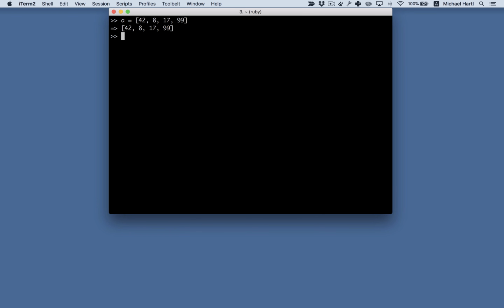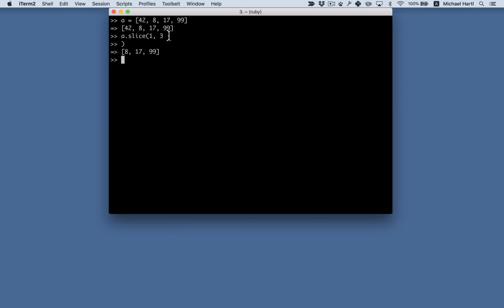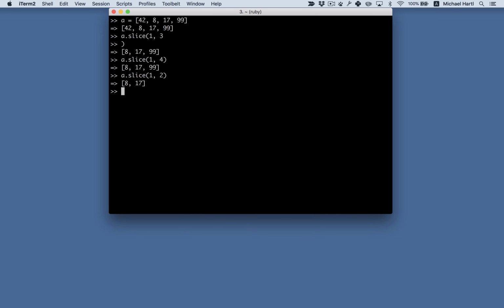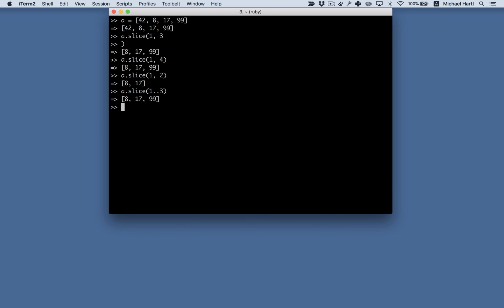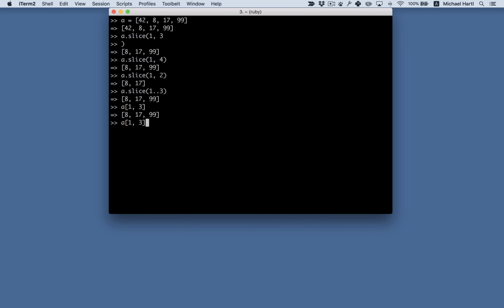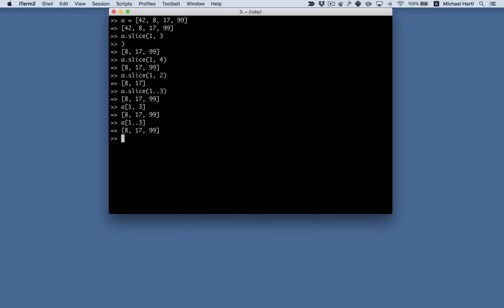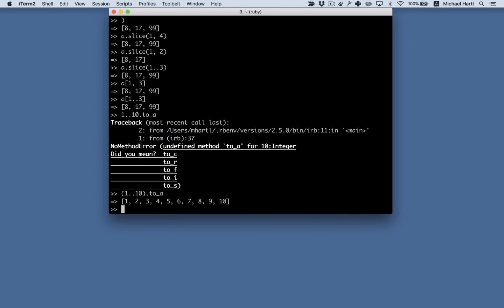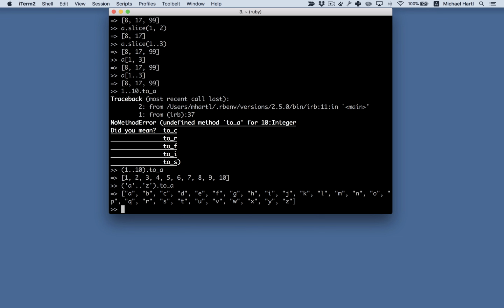Section 3.3: “Array slicing” (Ruby)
This is the video for Section 3.3: “Array slicing” (Ruby) from Learn Enough Ruby to Be Dangerous by Michael Hartl. The corresponding book section is available for free